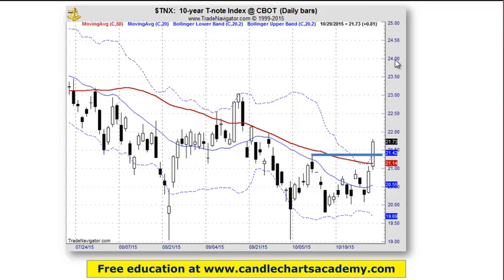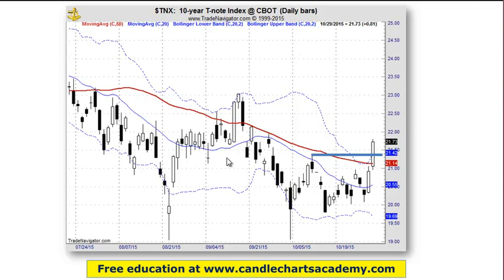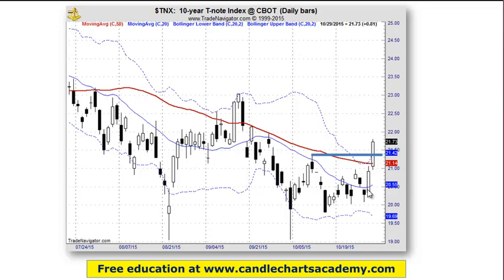Steve Nison Comments About Fed Update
With the Fed announcement on interest rates yesterday, let's see how that is affecting the 10-year T-note Index.

Watch the short video now for details! All trades presented are NOT TRADED IN A LIVE ACCOUNT and should be considered hypothetical.” Risk Disclosure: